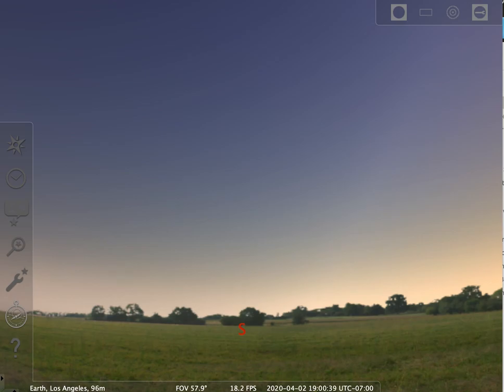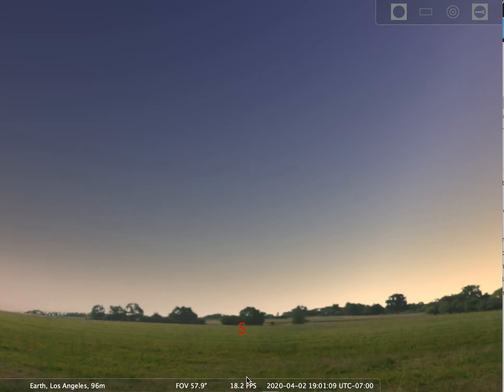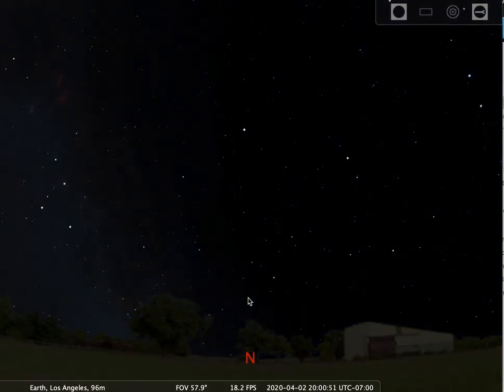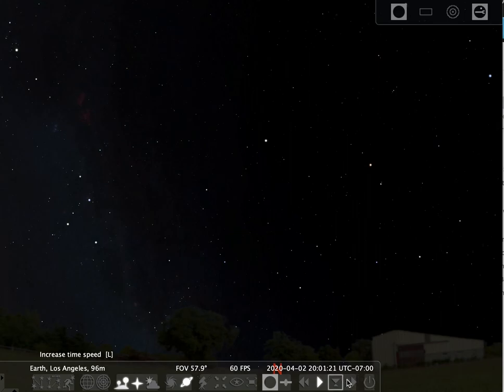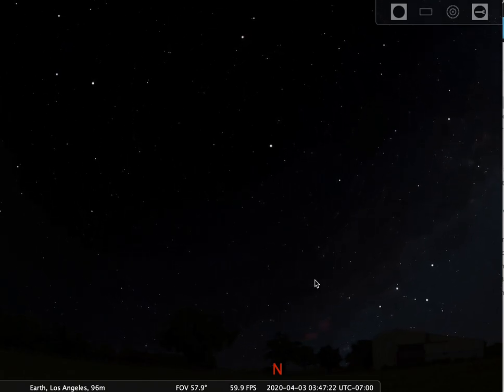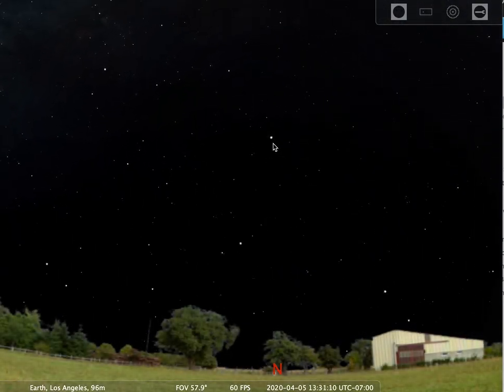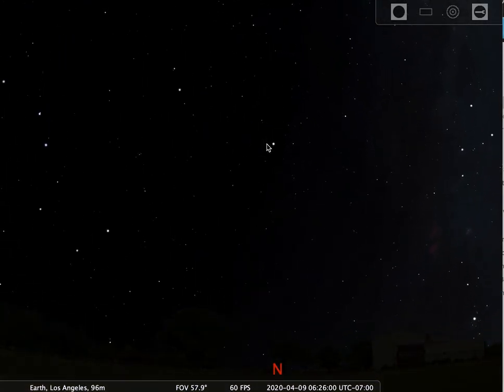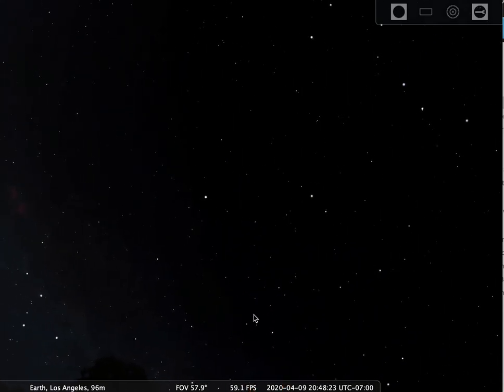astr101 008 night sky intro 003 polaris stellarium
The night sky: starting with Polaris and the Big Dipper.